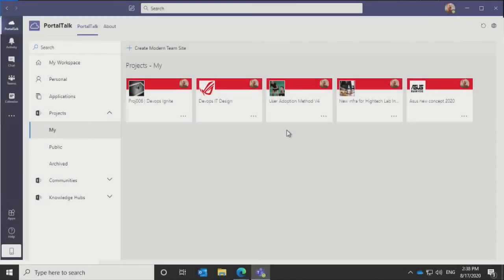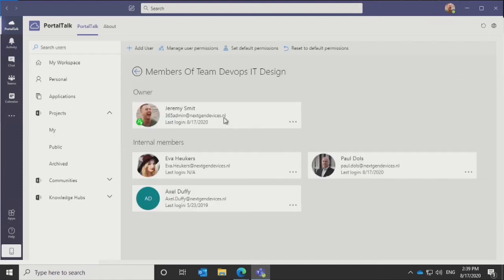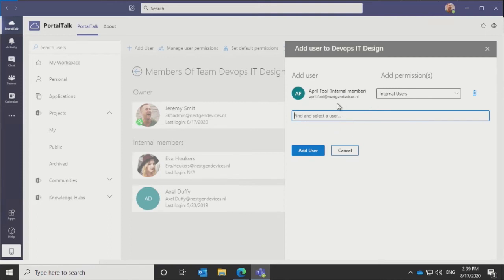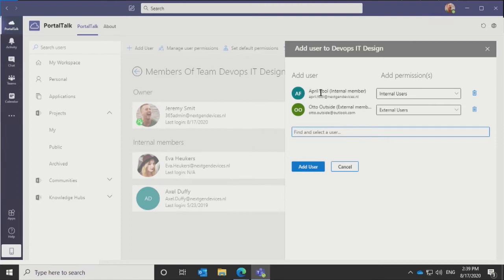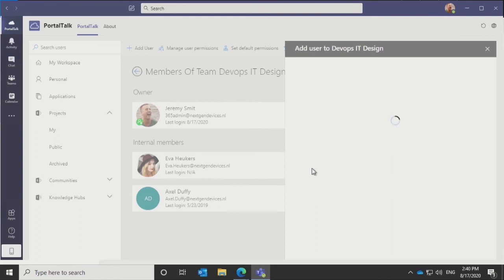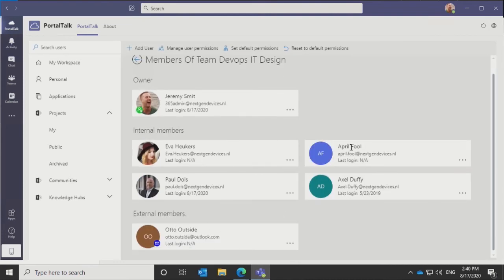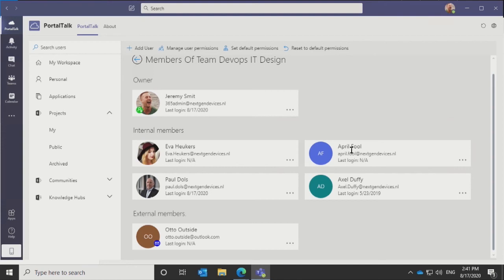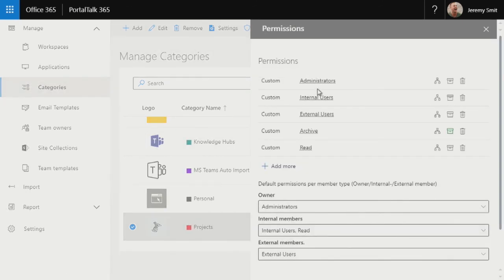PortalTalk - Access Management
PortalTalk offers great functionality to allow endusers to invite colleagues and external users to Teams and SharePoint, while allowing IT to control these activities. In this video you will find an overview of the invitation process and the reporting.